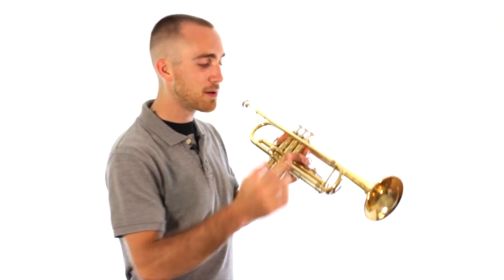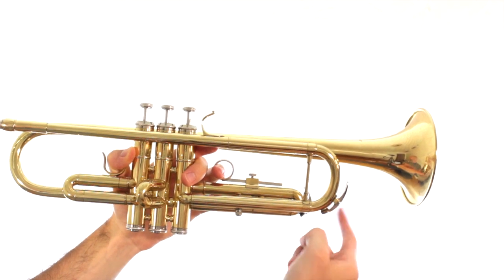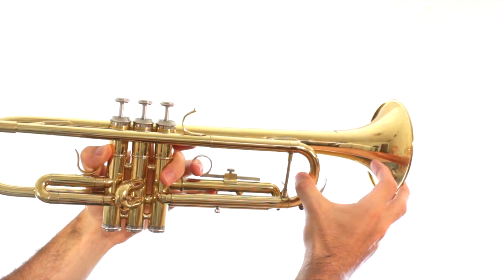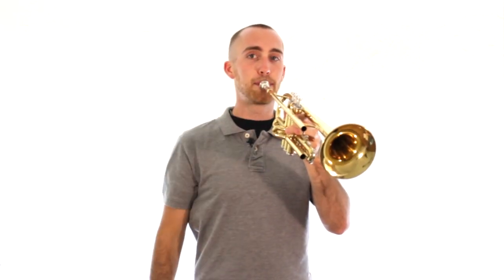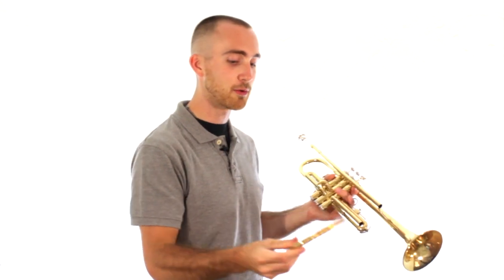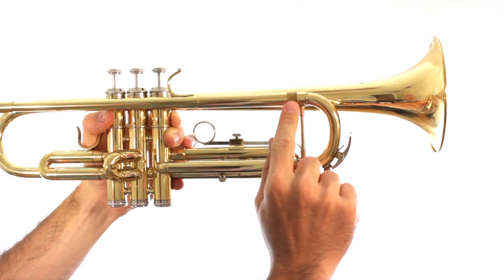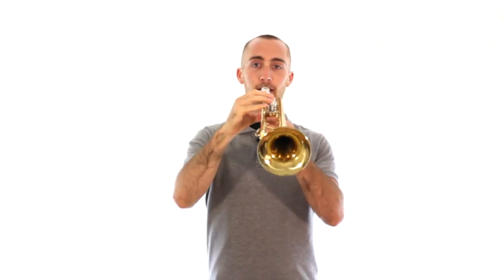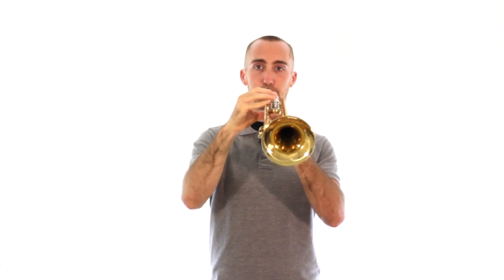Trumpet Lesson 3: Playing Without the Tuning Slide